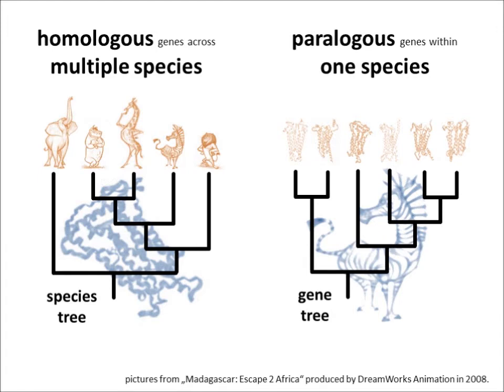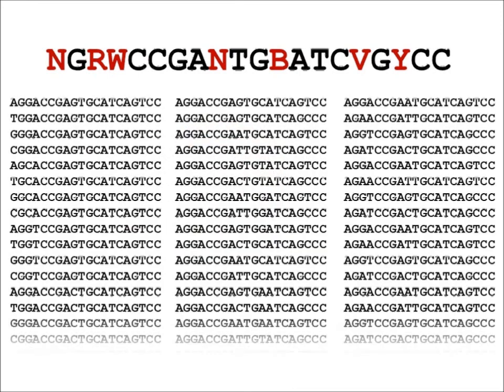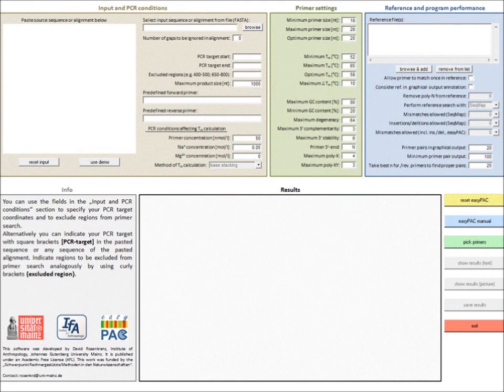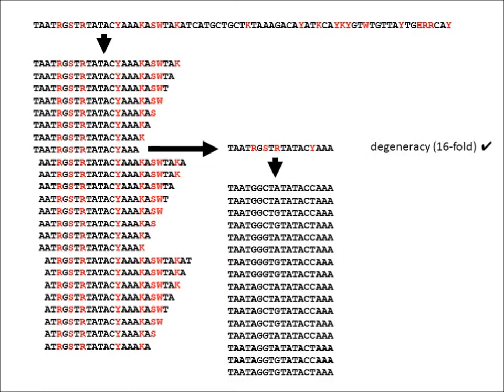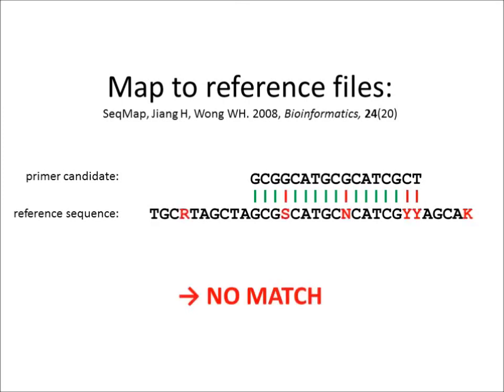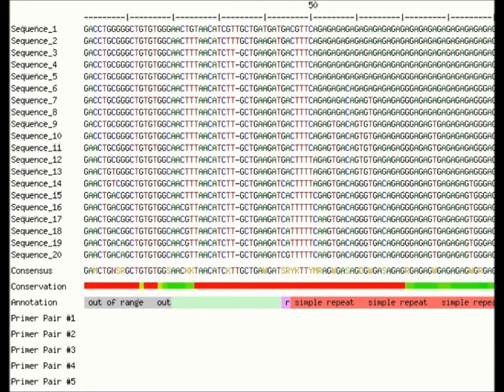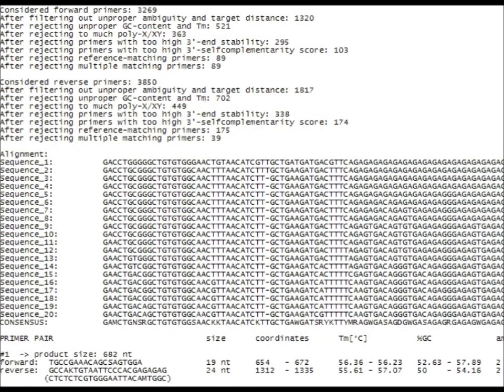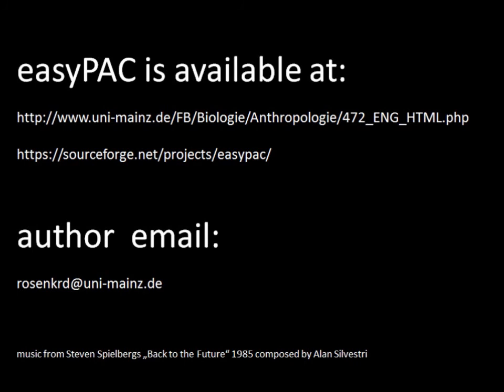Video Abstract: "easyPAC: A Tool for Fast Prediction, Testing and Reference Mapping..."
In this video abstract, Dr David Rosenkranz speaks about his article "easyPAC: A Tool for Fast Prediction, Testing and Reference Mapping of Degenerate PCR Primers from Alignments or Consensus Sequences", recently published in Evolutionary Bioinformatics. This is an open access article. To view and download the article PDF visit this